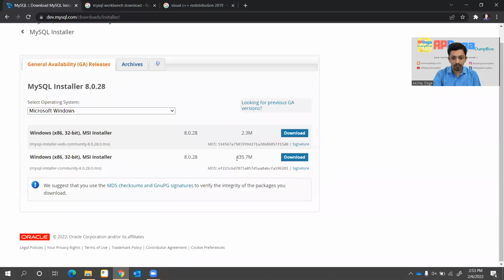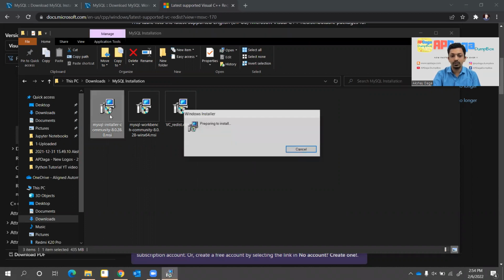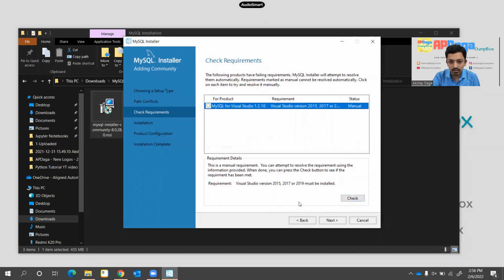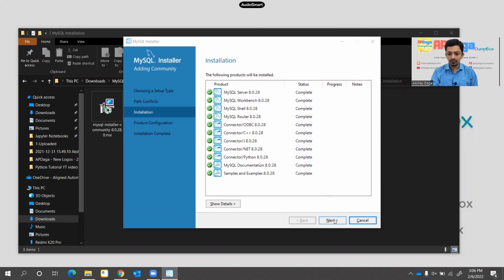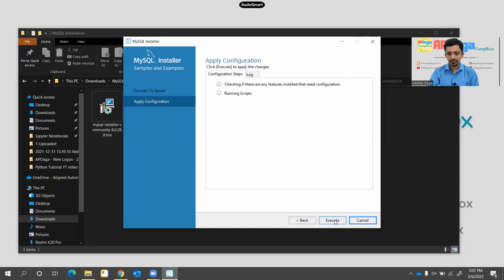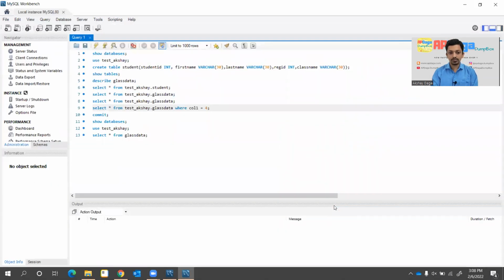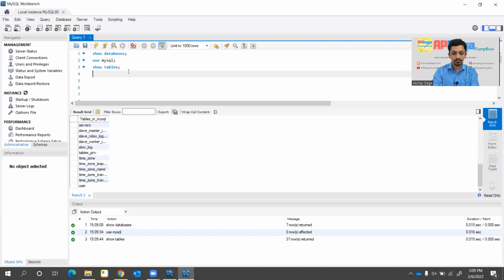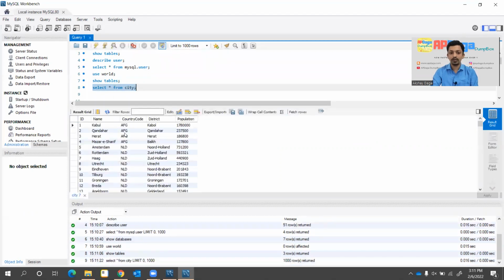Python #37: How to install & Configure MySQL on Windows to do hands-on | Tutorial by APDaga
NOTEBOOK LINK: 👇🏻

TOPICS COVERED:
+ How to download, install & configure MySQL server workbench on windows system?
+ Step by step process to configure MySQL installer and workbench
+ How to access local databases with built-in sample databases & tables?
+ How to start writing queries for your local database and tables using MySQL workbench?